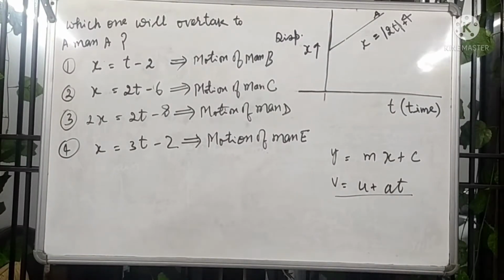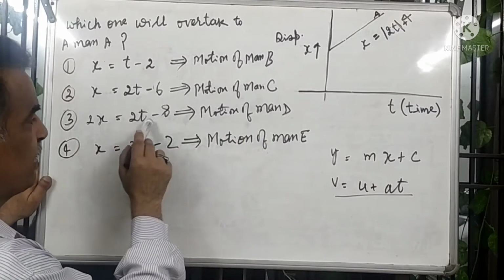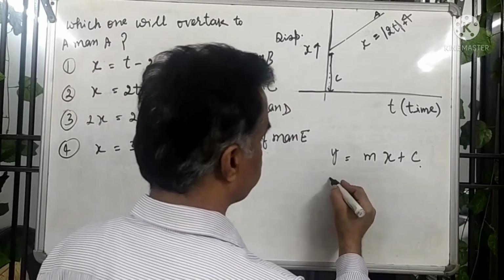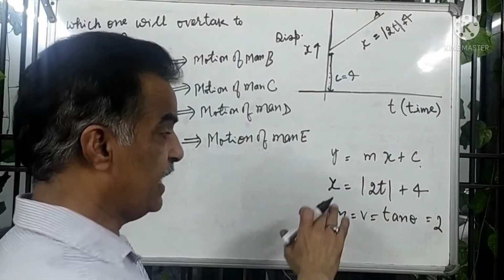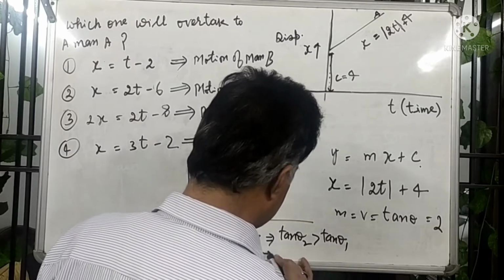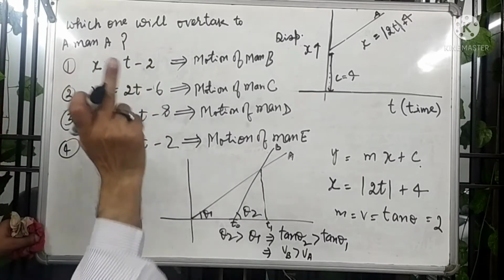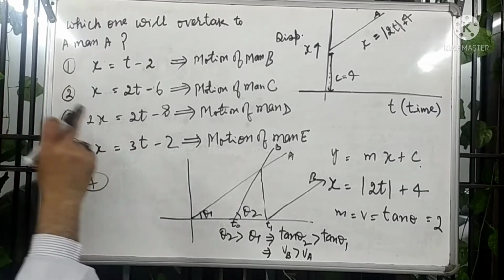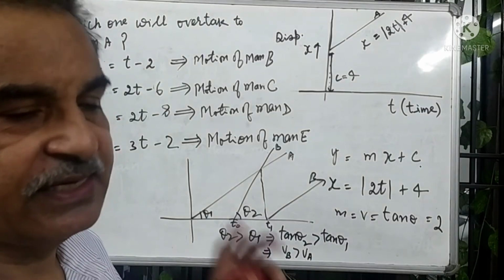16. EXPLANATION OF X=|2T|+4. MOTION IN STRAIGHT LINE. CBSE NEET JEE MAIN HC VERMA DC PANDAY BM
Be happy.👍👍🎉🎉

EXPLANATION OF X=|2T|+4. MOTION IN STRAIGHT LINE. CBSE NEET JEE MAIN HC VERMA DC PANDAY BM Sharma Irodov and Pradeep irodov etc